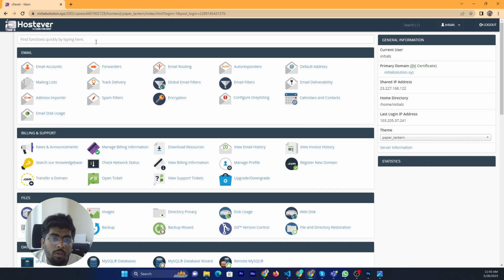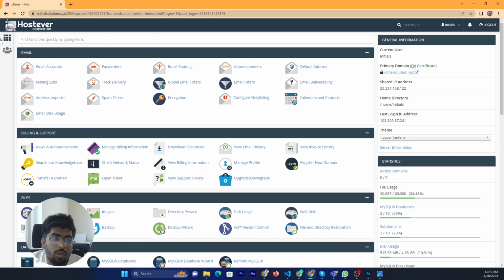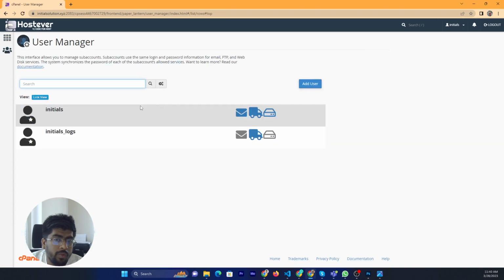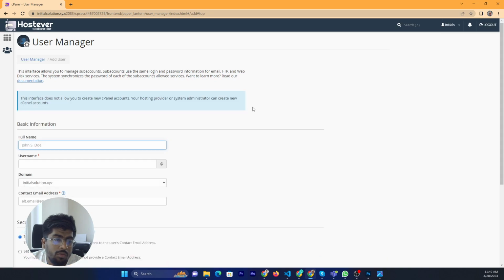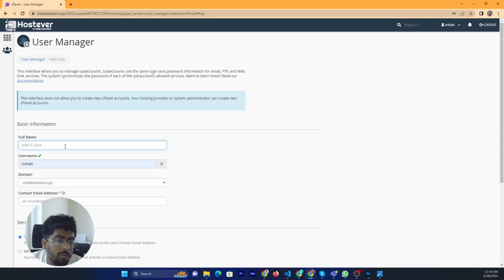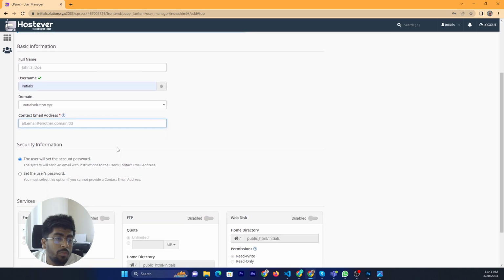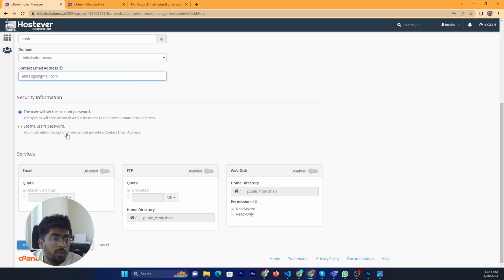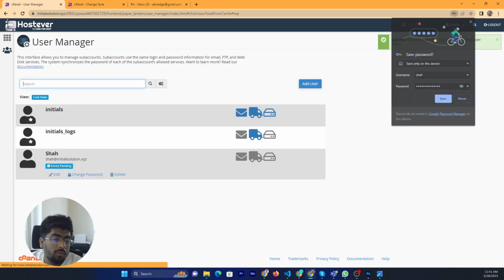How to give cPanel access to other 2024 | Skill Wave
Step 1: If you are already logged in to your cPanel account, click Allow Access.
Step 2: To sign in as a different user, click Sign in as a Different User.